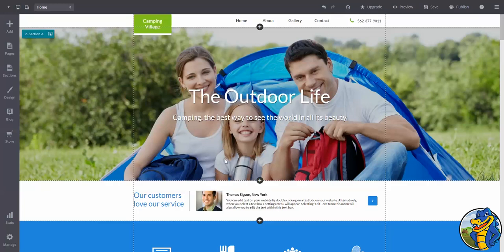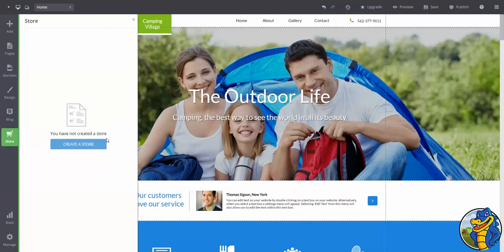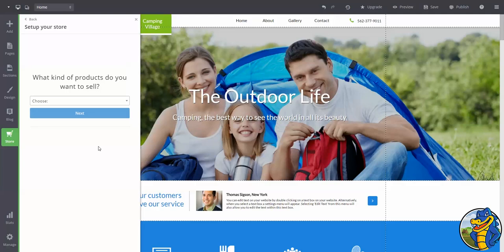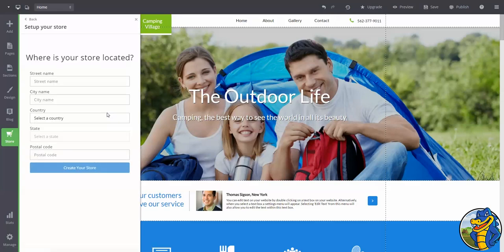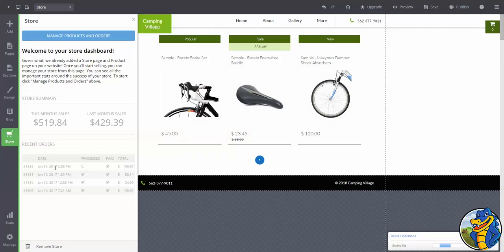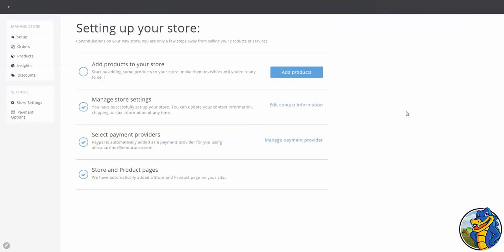How To Set Up an Online Store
We are one of the easiest website hosting platforms to use, and remain committed to providing our customers with one of the best hosting solutions on the market.